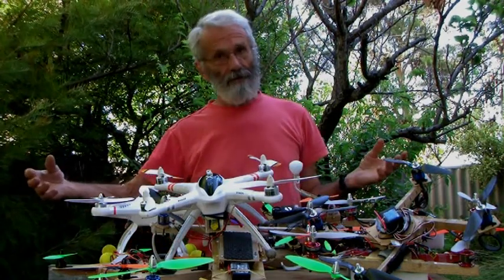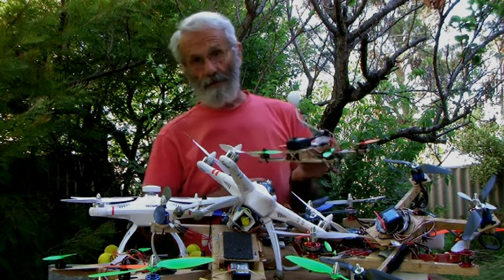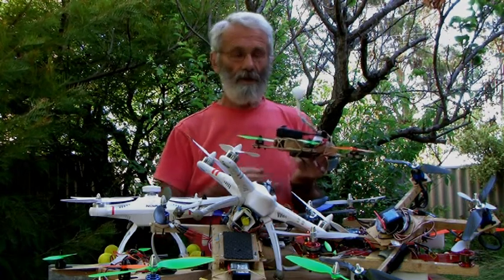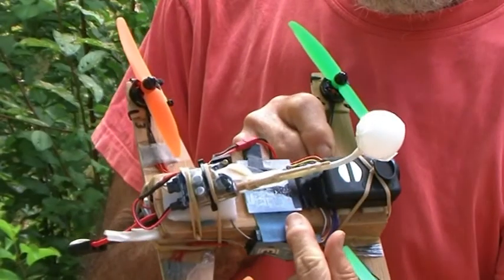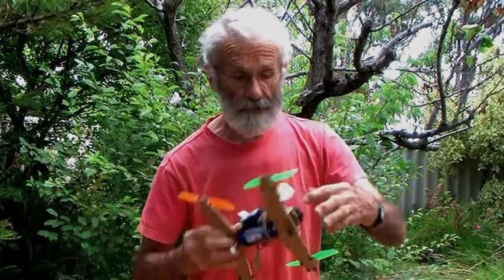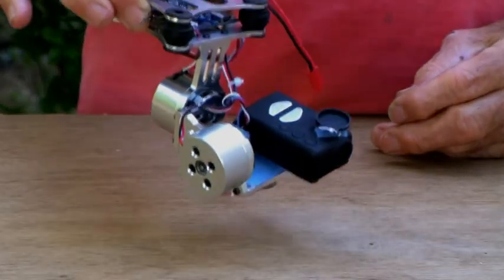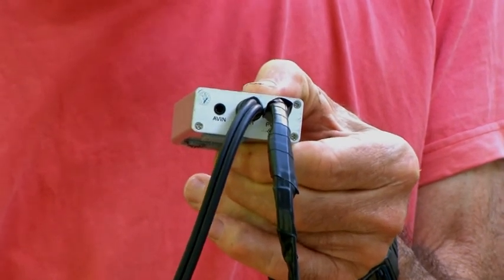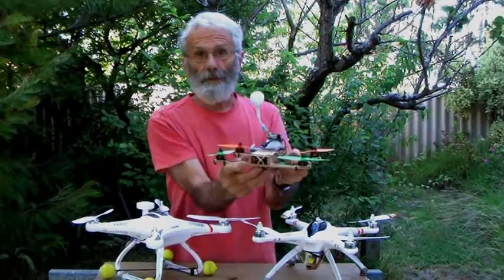FPV The Gear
A beginners guide to First Person Video with Multi-Rotor models. This programme is about the equipment required